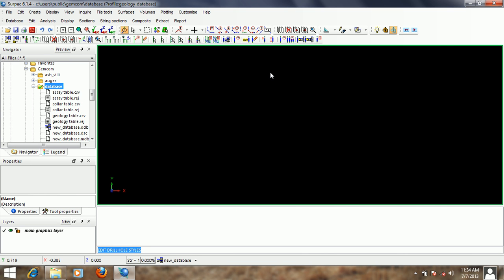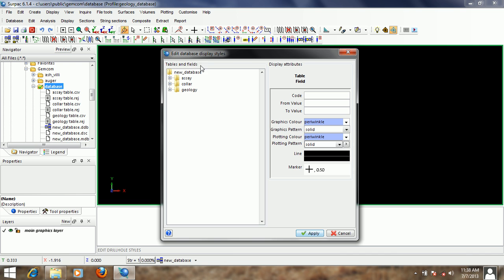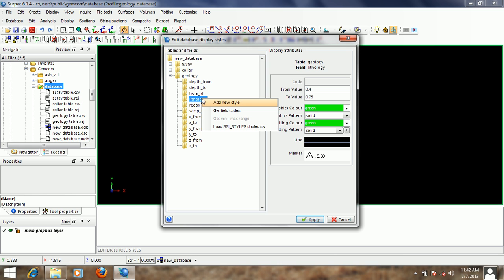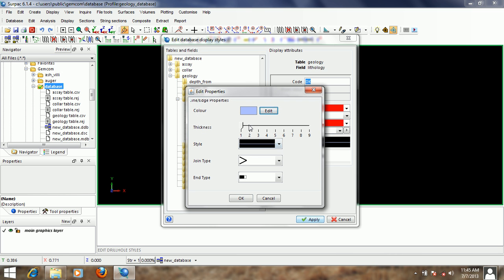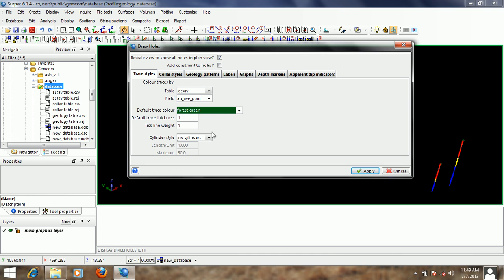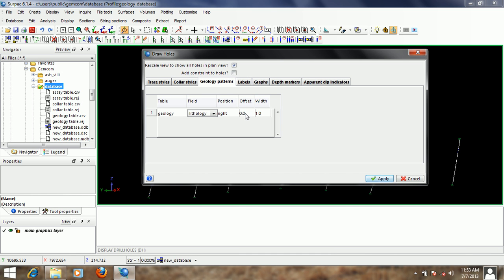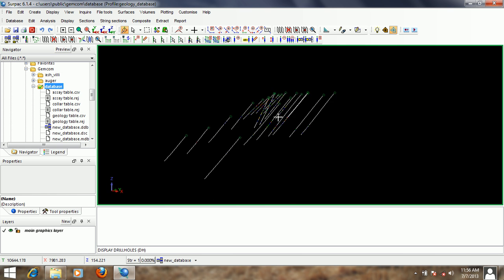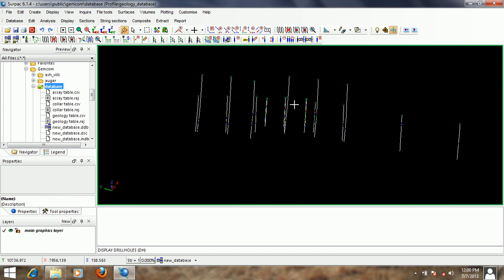Surpac Tutorials -Lesson 3 Geology database(Drillhole styles and Manipulation)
Drill hole styles for assay, geology, litthology and the drill hole trace.